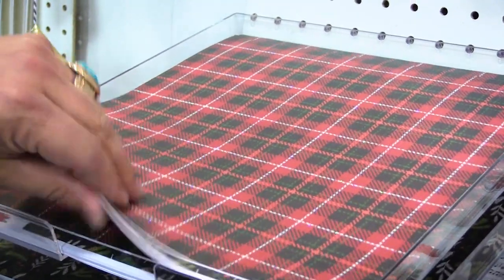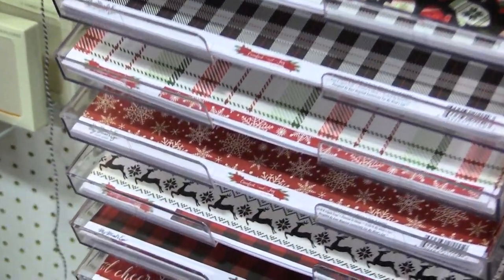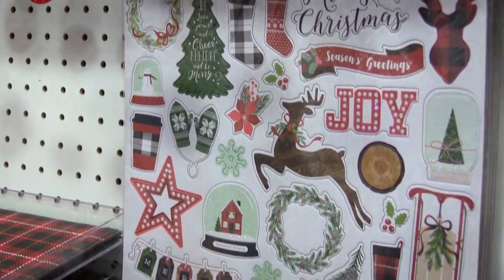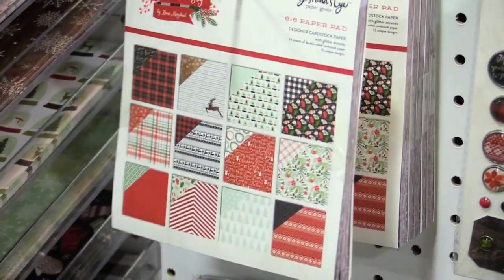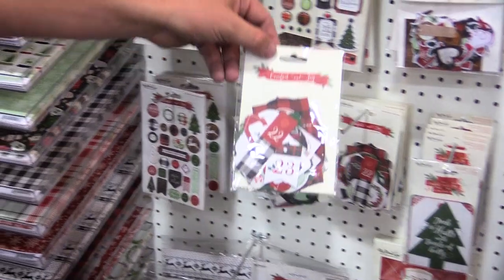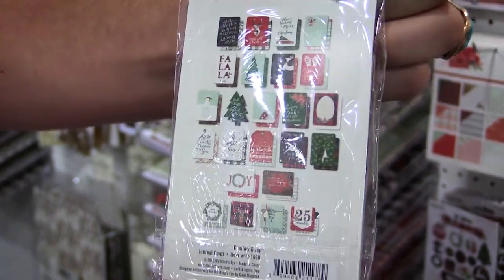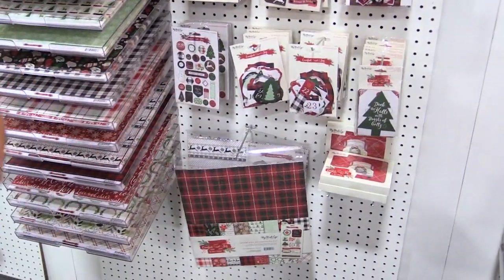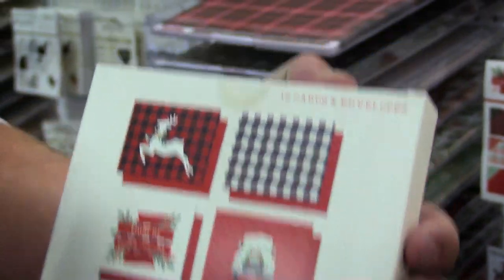My Minds Eye - Comfort and Joy Collection - SPC Summer 2016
The Comfort and Joy Collection from My Minds Eye features bright greens, bold reds and touches of beautiful foils accents perfect for your Christmas cards, layouts, home decor projects and more!